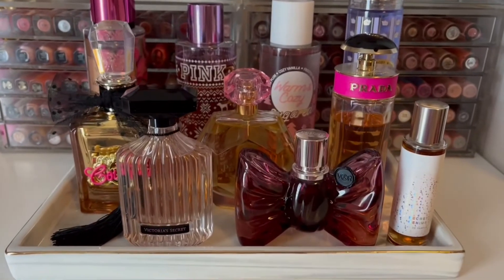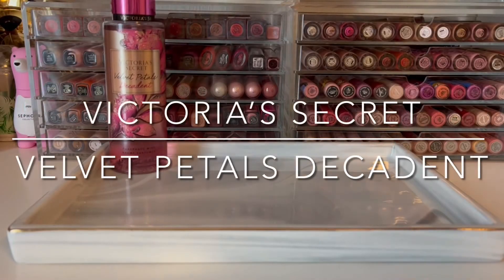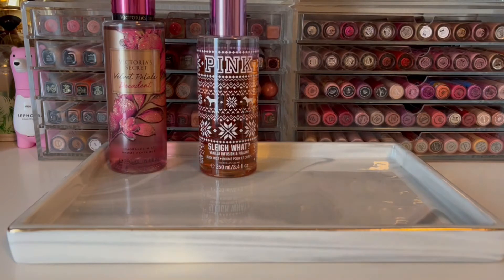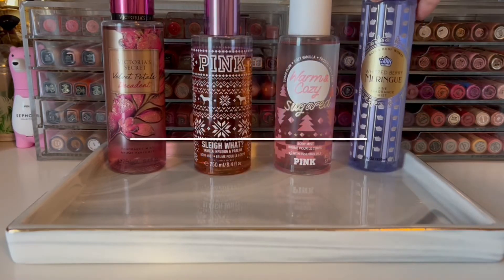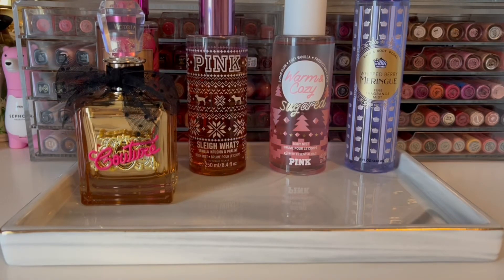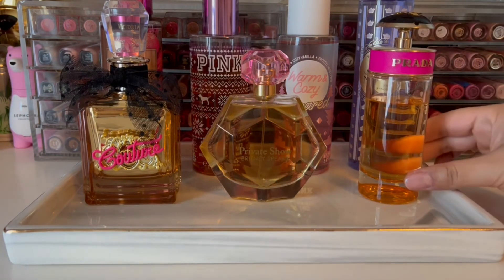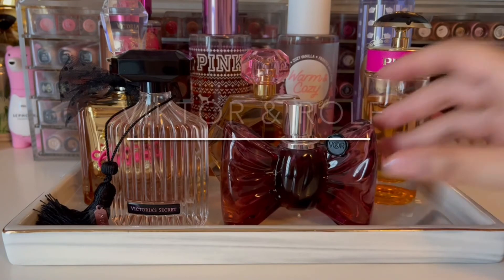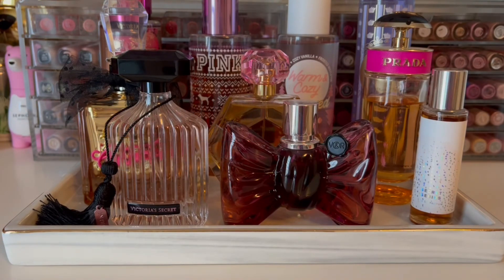Perfume Rotation | Organizing My Weekly Perfume Tray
I’m a fragrance lover and in this video I will be organizing my perfume tray, where I rotate the fragrances I want to focus on.

Products featured:
Victoria’s Secret Velvet Petals Decadent
VS PINK Sleigh What?
VS PINK Warm & Cozy Sugared
Bath & Body Works Whipped Berry Meringue
Juicy Couture Viva La Juicy Gold Couture
Britney Spears Private Show
Prada Candy
Victoria’s Secret Intense
Viktor & Rolf Bonbon
Pinrose Secret Genius